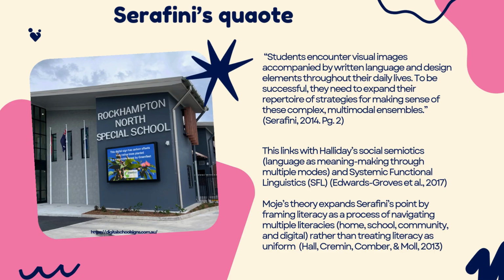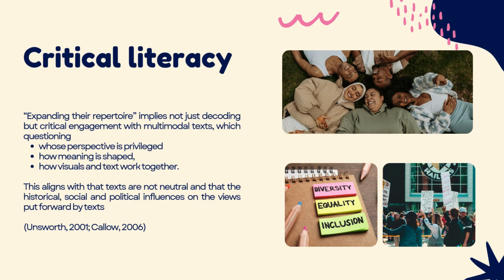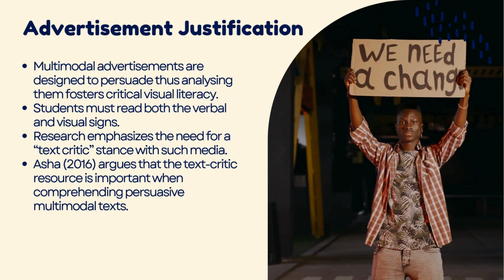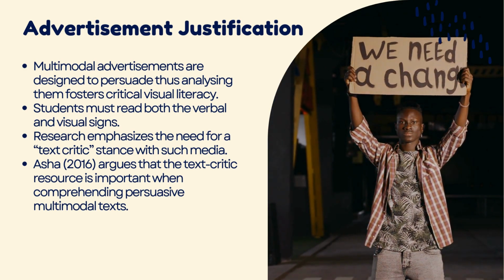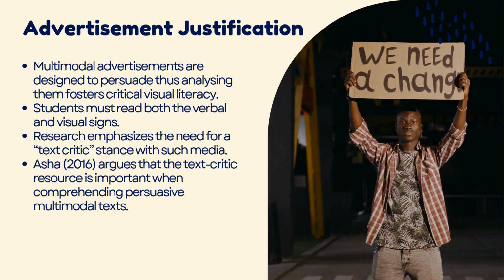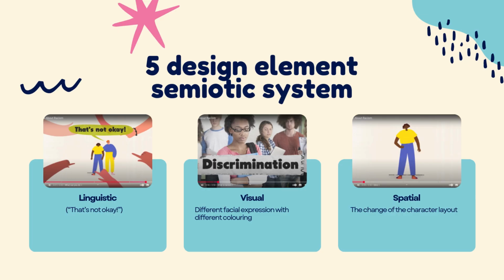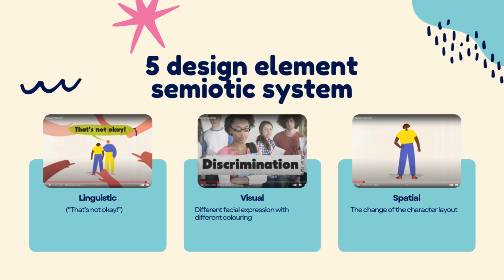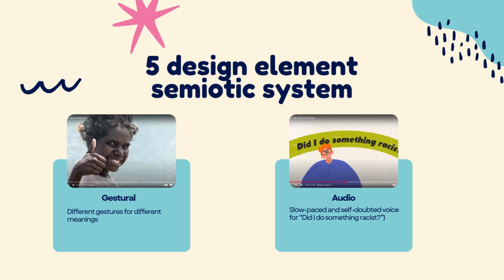EDEN602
Why Multimodal Literacy is the need of present world